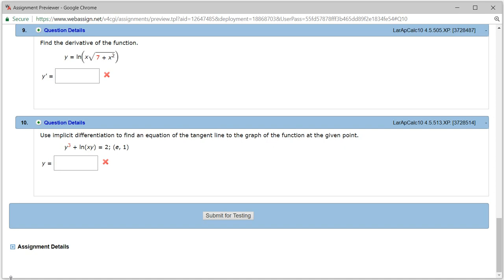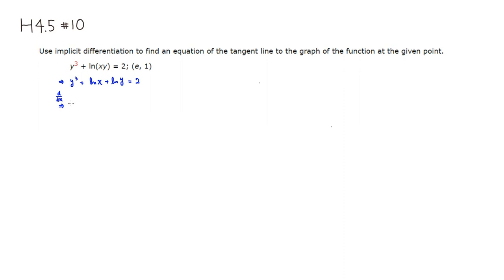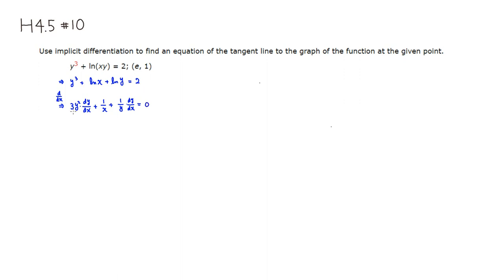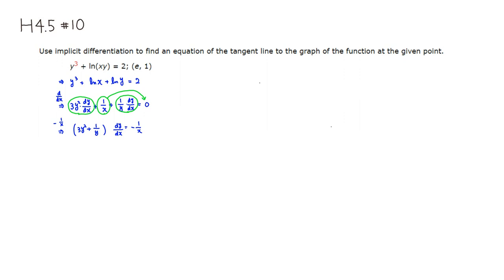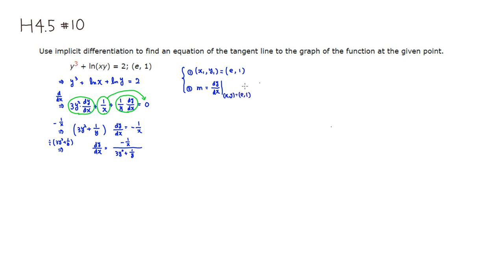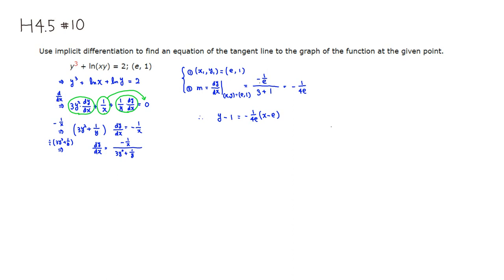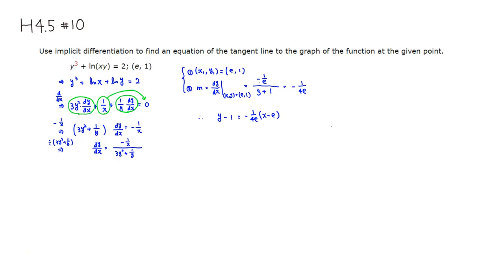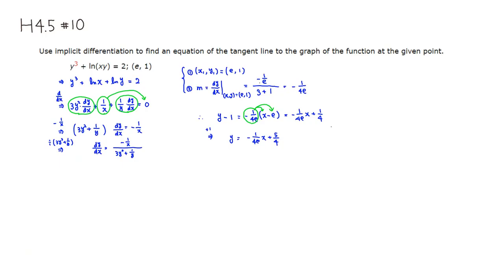MTH 109 H4.5 #10 (Summer 2018)